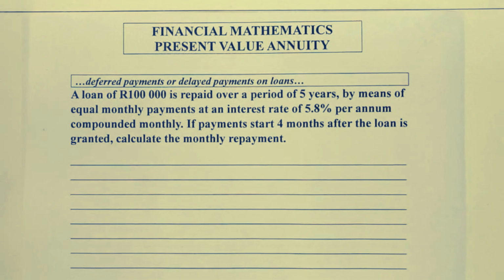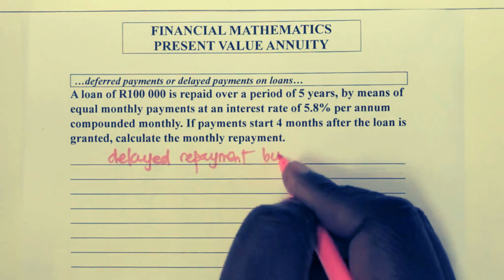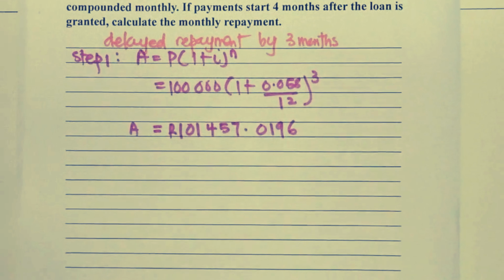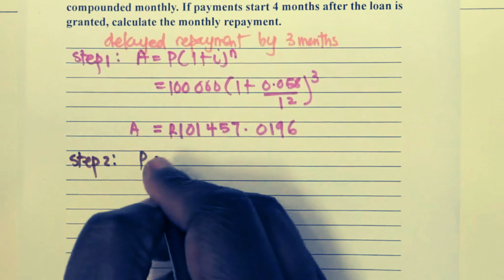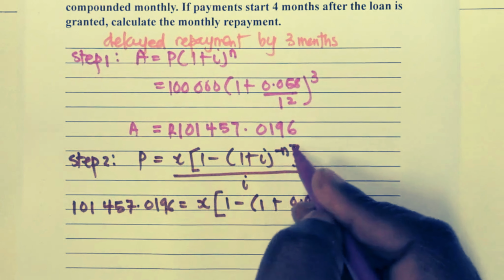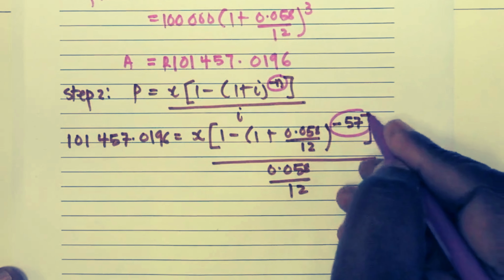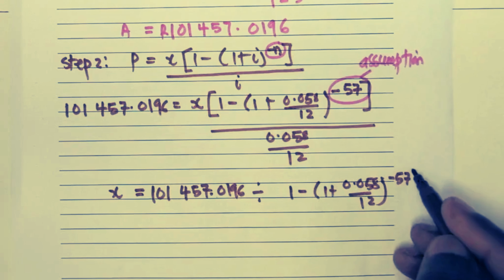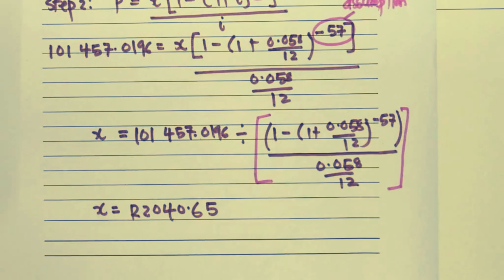Present Value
Delayed Loan Payments